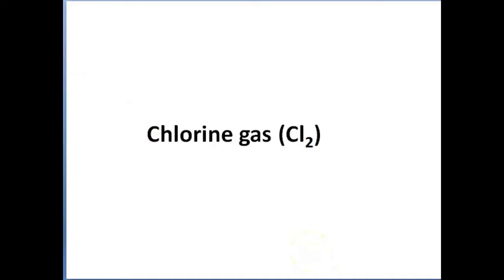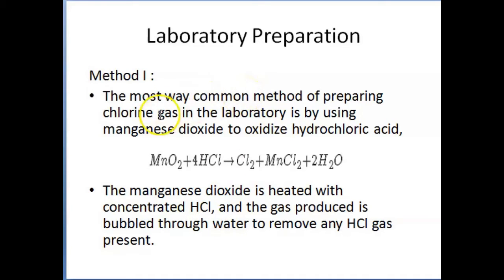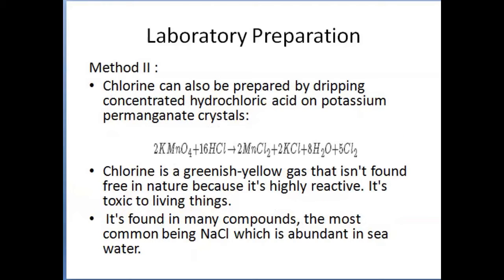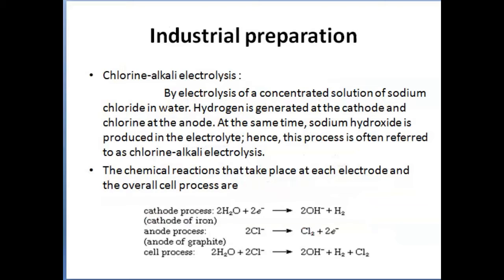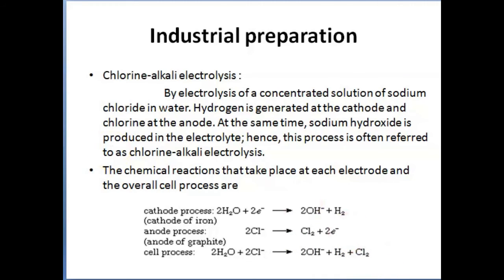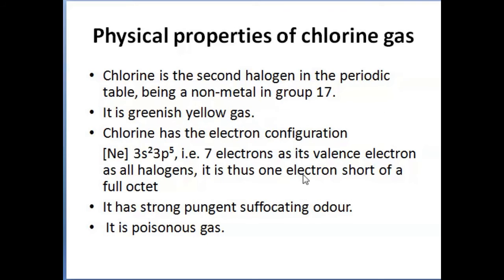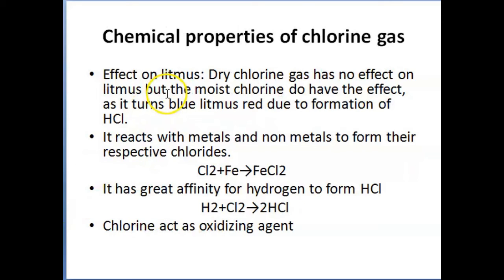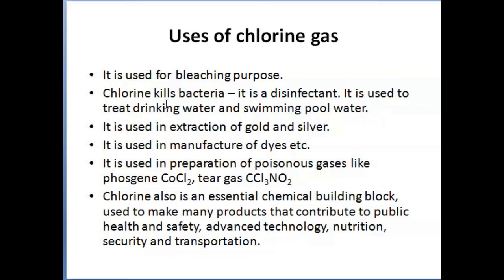CBSE - Chemistry - The P- Block Elements - Chlorine Gas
This video is part of a crash course for CBSE Class 12 exam offered by clay6.com. This covers Chlorine Gas concept in Chemistry.